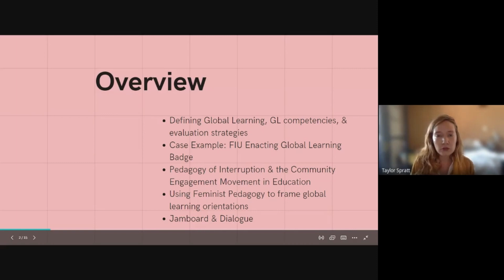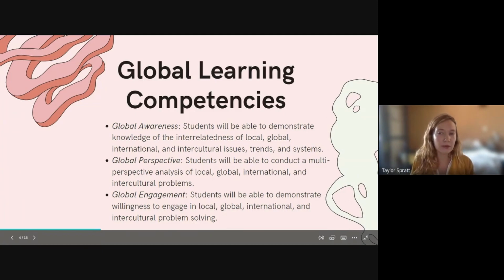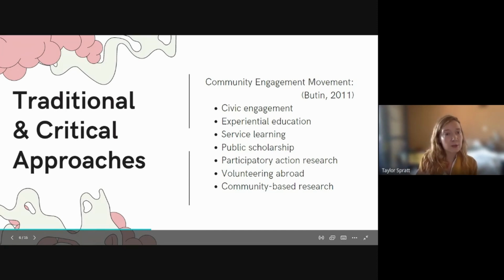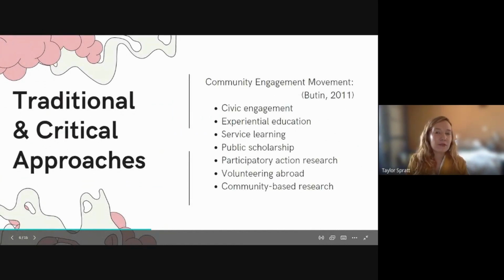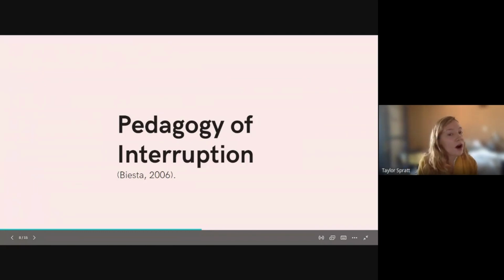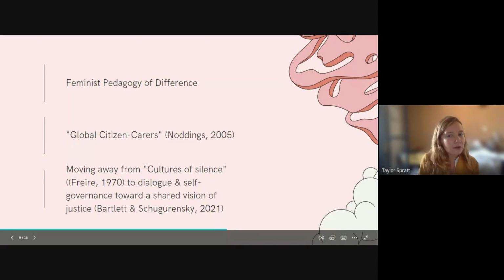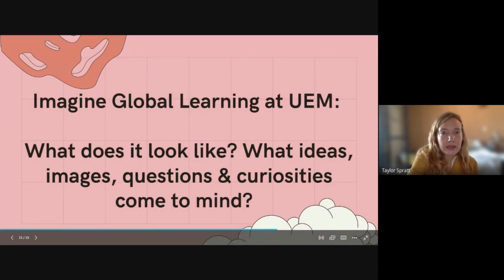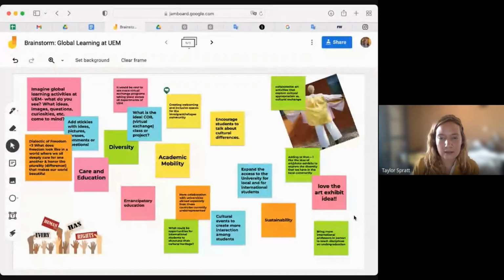Talk series on Internationalization of Education - Day 3: Global Learning Pedagogies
Assistentes de Ensino de Língua Inglesa do programa Fulbright/CAPES na UEM em 2022.

Neste vídeo, temos a primeira apresentação realizada pela assistente de ensino Taylor Spratt (Florida International University, EUA) na série sobre internacionalização do ensino. O evento foi realizado de forma remota no dia 28/06/2022 com apresentação e discussão sobre o tema "Global Learning Pedagogies".